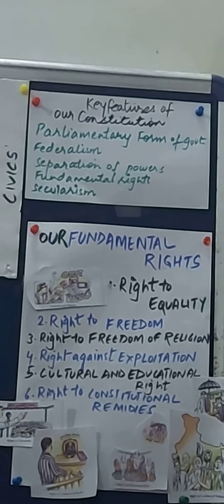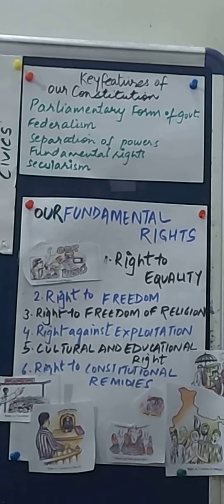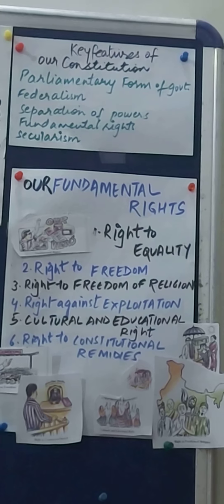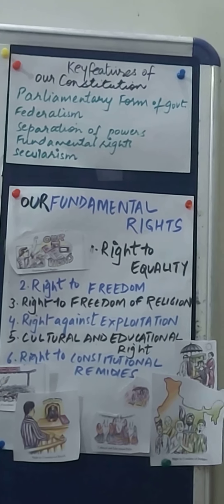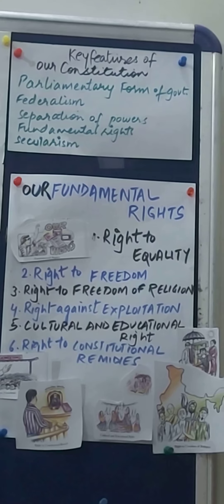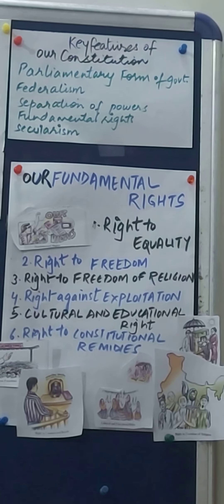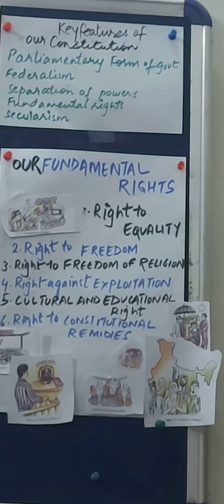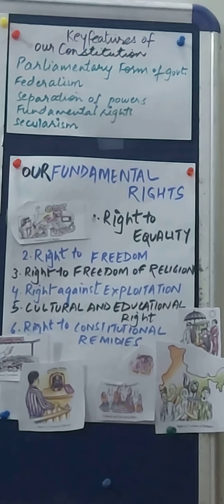Class 8 civics ch 1part 17